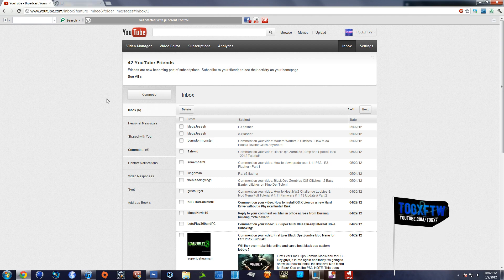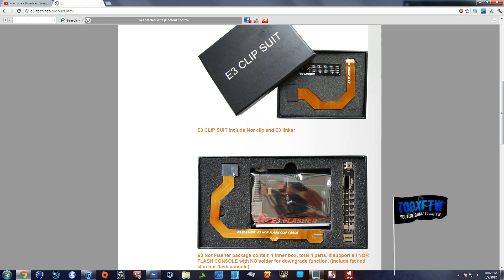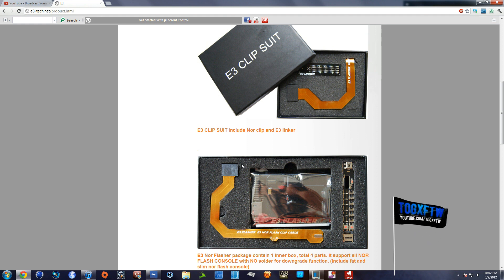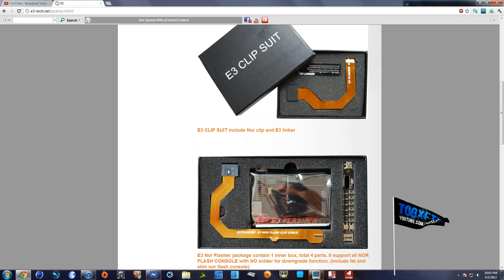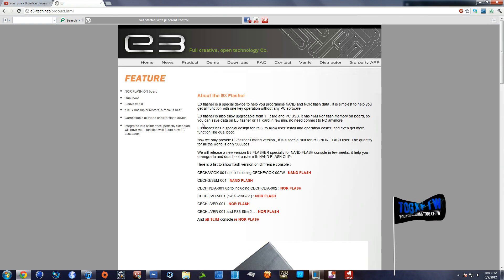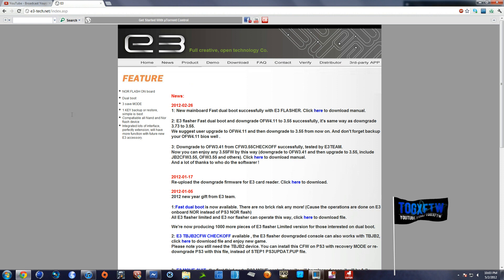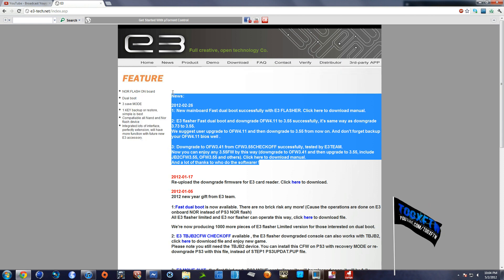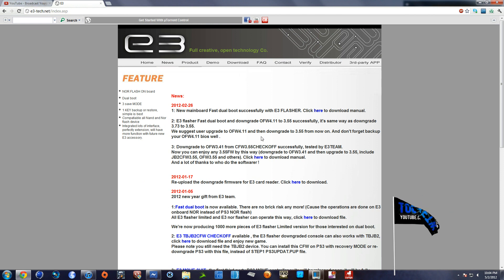Back-Up Bios Failure E3 Flasher FIX - FOOL-PROOF SOLUTION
Hey guys, today i'm goin to tell you how to make you E3 Flasher work. This will fix any Back-Up BIOS Error you are getting with the E3 TF Cover Board or and logs left on your Micro SD Card.

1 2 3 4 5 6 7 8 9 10 iPhone RIM BlackBerry Mitt Romney Hacker Anonymous Sittin on the toilet BIOS Downgrade help E3 Flasher COD PS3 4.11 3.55 OtherOS GeoHot George Hotzz 1tb 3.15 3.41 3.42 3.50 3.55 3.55 cfw 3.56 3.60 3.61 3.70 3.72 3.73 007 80gb agent under fire apps assassins creed atmel backup back up backup games backup manager backups backwards compatible banned batch black blackbox black ops blackrhino black screen blackscreen blu-ray bluray bluray drive boot break brick bricked broken bug burned bypass call of duty card cfw cfw 3.55 cheap cheat cheats cobra cod code codebreaker codes connection controller crash custom custom firmware dead deank debug demo disc diy dlc dongle downgrade downgrading download drive dvd e3 card reader e3 flasher easy eboot eboot.bin eboot bin elf emulator error esr ethernet exploit external external hdd fat fifa firmware fix flash drive fmcb fmcb 1.8 format free free mcboot freemcboot free mc boot freeze friv ftp fuse gaia gaia manager game games gameshark geohot graf_chokolo gran turismo 5 groove gt5 gta iv guide hack hacking hard harddrive hard drive hdd hdl hdloader help! helpme hermes hex homebrew ide infectus install internal internal hdd iso issue jac jailbreak jailbreak 3.55 jailbreaking jtag kakaroto killzone 3 kmeaw kmeaw 3.55 lan laser leds light linux loader logo mac magic manager matrix matrix infinity maximus mcboot media player memento memor32 memory memory card mfw mod modbo modchip mod chip modded modding mods move multiman mw2 nand need for speed netflix network network adapter newbie new ps3 news noob no sound ntfs ntsc ofw online open manager open ps2 loader open ps2 loader 0.8 openps2loader opl opl problem oplv7 otheros packer pal param.sfo patch payload pes 2011 pgen pic pkg playstation playstation 2 playstation 3 playtv port power problem problems progskeet ps1 ps2 ps2 backups ps2 slim ps3 ps3 3.55 ps3 break ps3 break.ps3 yes ps3 fat ps3 game modding ps3 hdd ps3 homebrew ps3 jailbreak ps3 slim ps3break ps3key psfreedom psgroopic psgroove psjailbreak psl1ght psn psn bypass psp psx psx-scene purchase question read rebug recovery region remote play restore rock band rogero router save saves scene scph-70004 screen sdk showtime skyrim slim slim ps2 smb sms softmod sony speed spoof stuck swap swapmagic swap magic swap trick system theme themes ti-84 transfer trick trophies true blue tutorial ubuntu ulaunchelf update updates upgrade usb usbadvance usb flash drive v@ughn video vmc waninkoko winhiip working x3max xmb xploder ylod